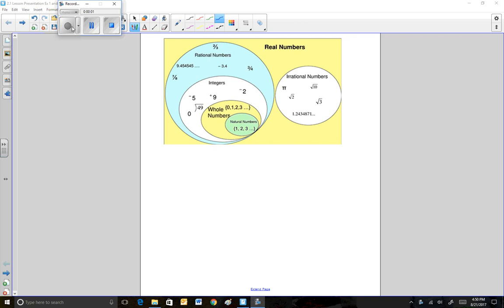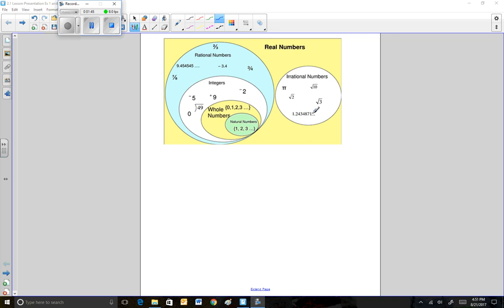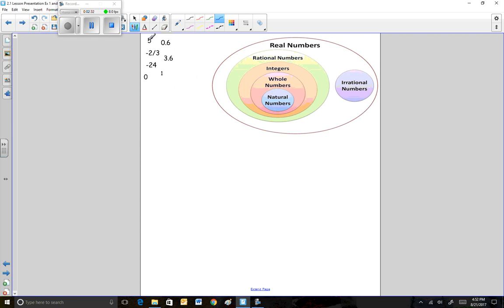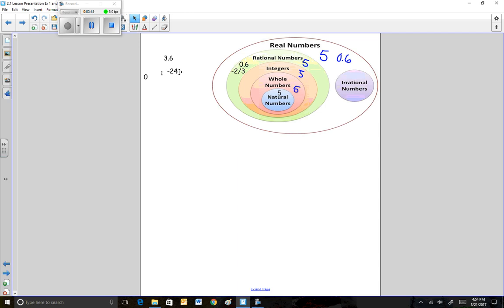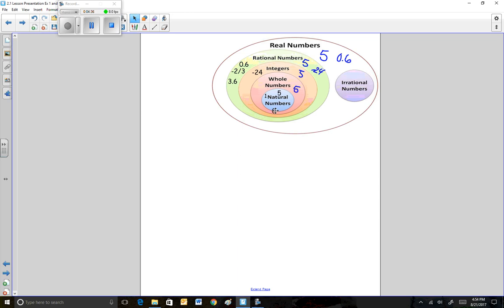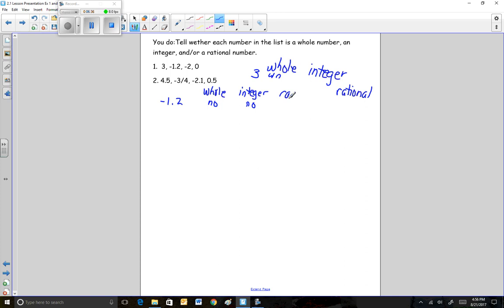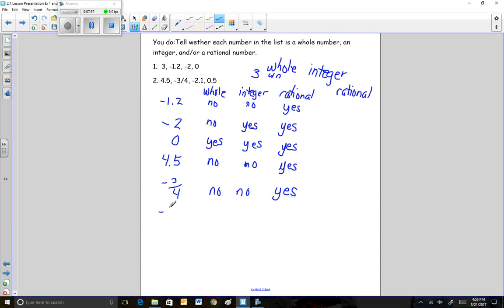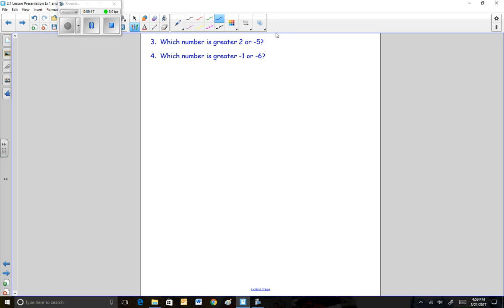2 1 classify numbers and rank numbers ex 1 and ex 2